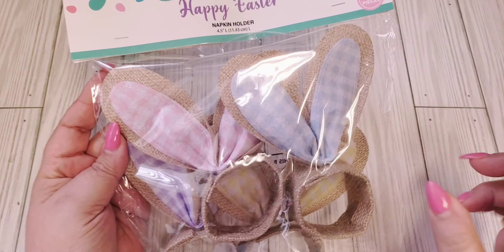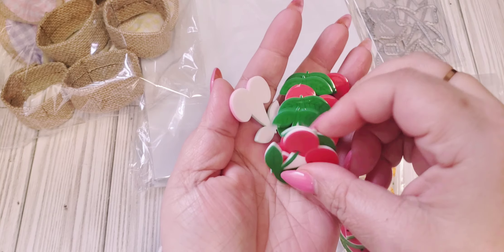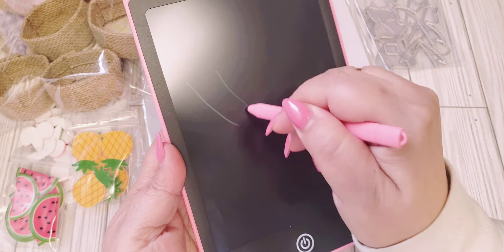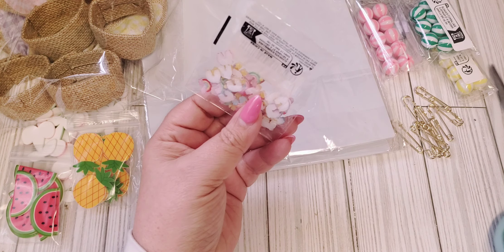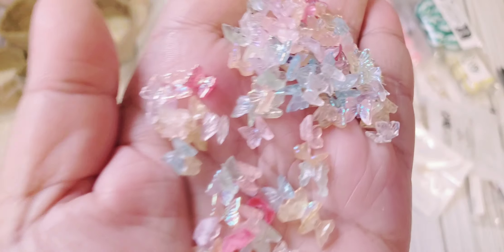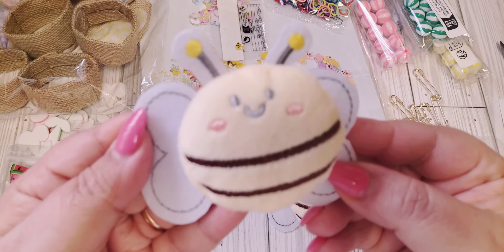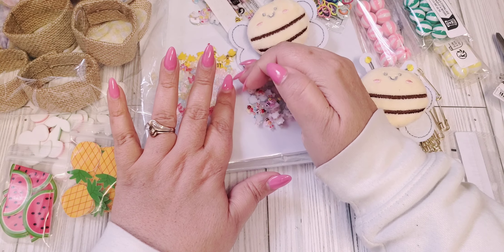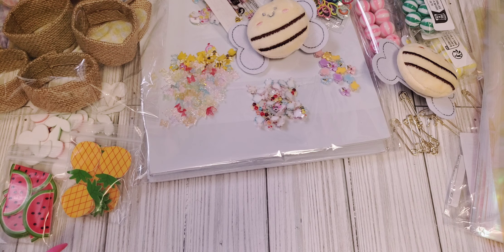Temu & AliExpress Haul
⬇️Download the Temu app to get 💰100 coupon bundle via the

Acrylic Fruit Just found this amazing item on AliExpress. Check it out! $2.84 | 10Pcs Cartoon Lovely Fruits Watermelon Flatback Planar Resin Cabochon DIY Craft Embellishments for Home Decoration Accessories

3MM Foam Sheets Just found this amazing item on AliExpress. Check it out! $2.42  70%OFF | 3mm Thick Foam Sponge Paper 21 x 29 cm Handmade EVA Craft Paper DIY Foam Paper Flower Party Decoration Scrapbooking Card